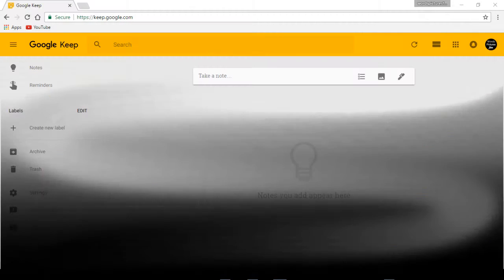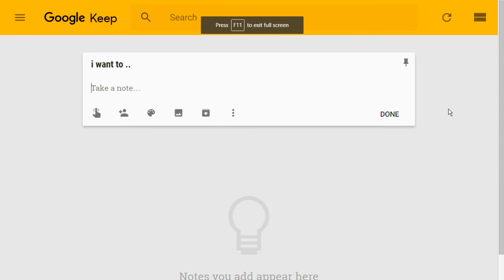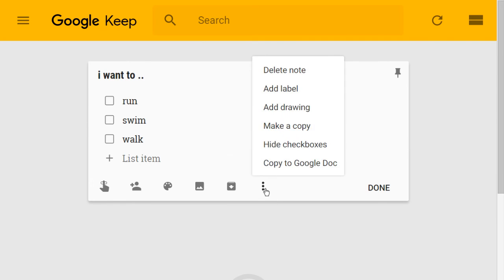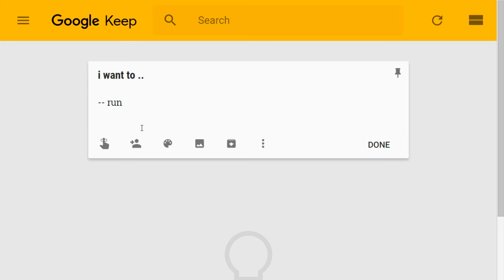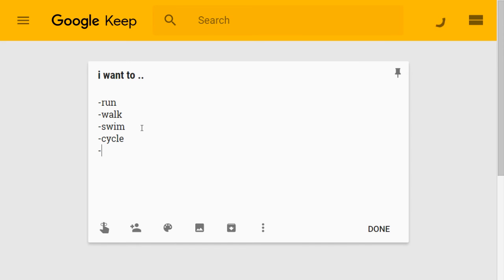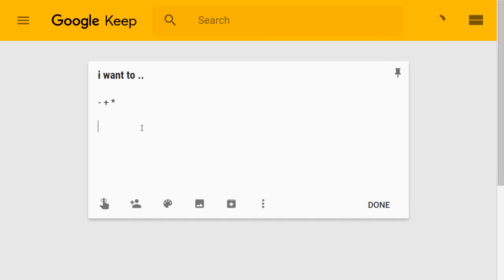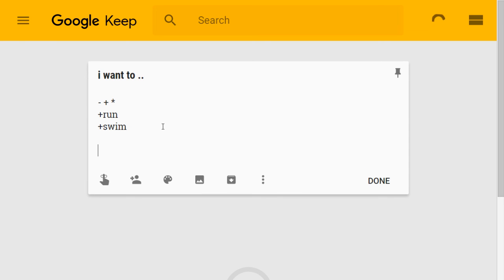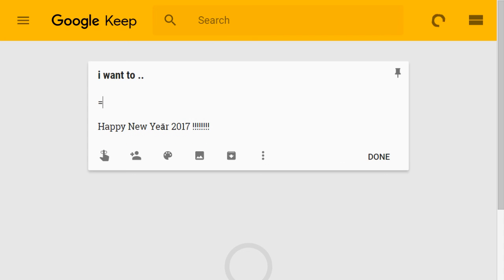Google Keep How to Add fast lists using * - + by typing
I use Google Keep ALL THE TIME and have this habit of typing -- to highlight a new line, bit like a bullet point. Just found out you can - + or * to make a list, very useful .. Here's how I did it ..

I was using using win10 Keep, but works on Mobile too..